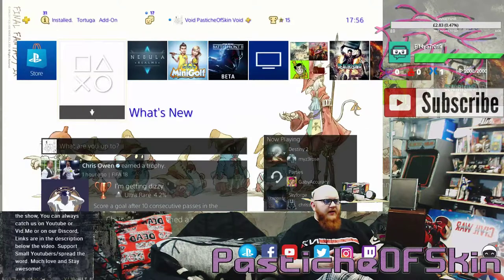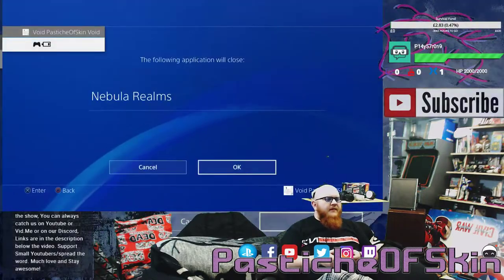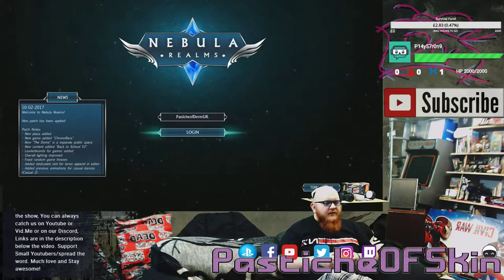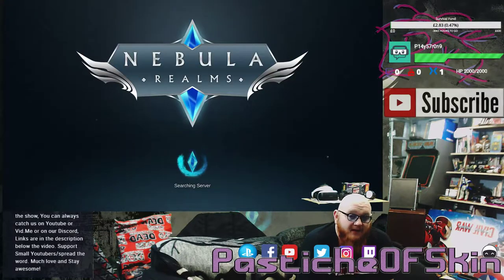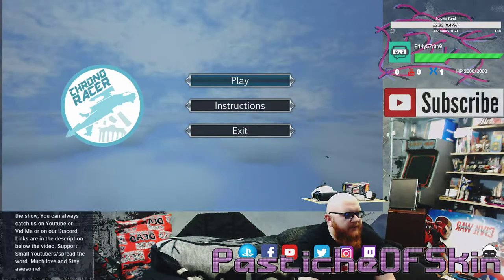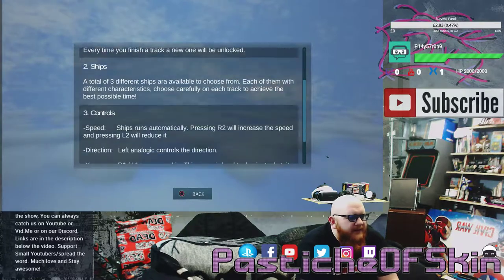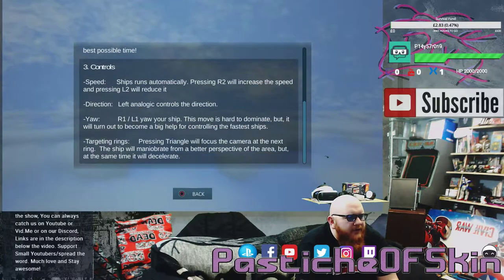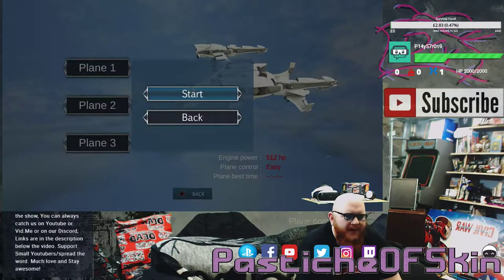Broken Social Scene - Nebula Realms Redux (European edition)